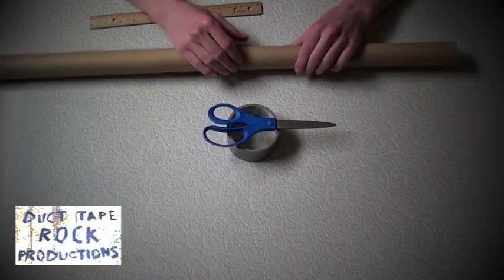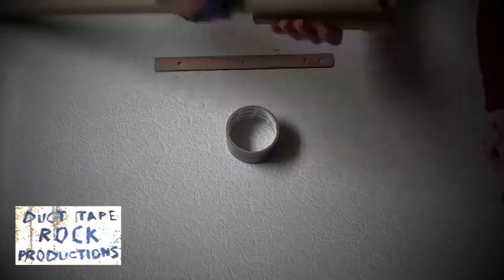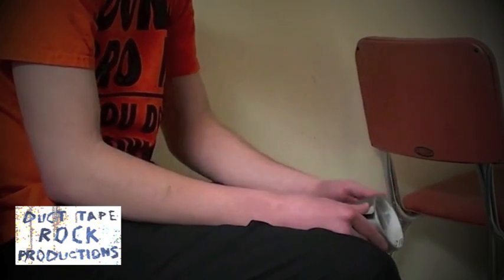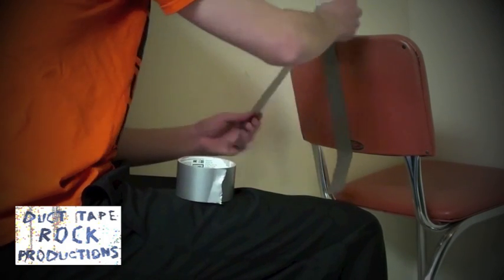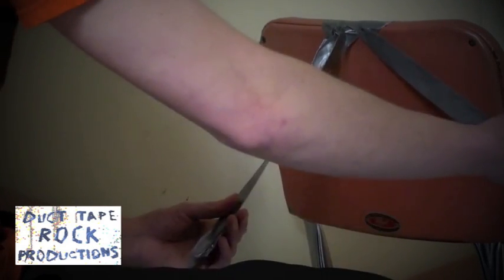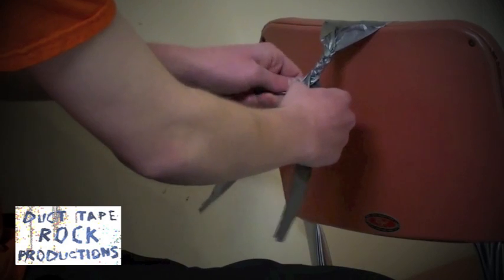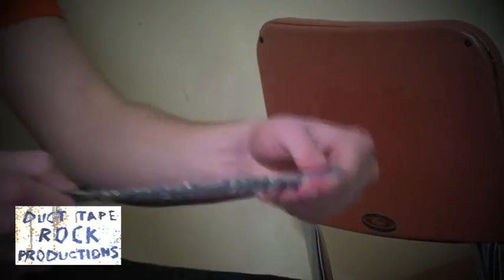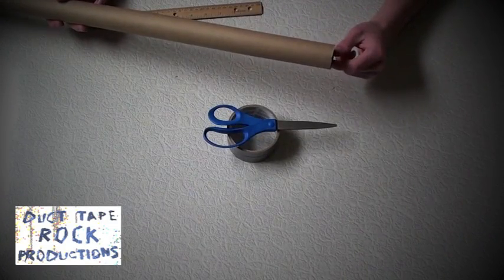How to make a Duct Tape Nun-chuck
An instructional video showing how to make a nun-chuck with duct tape and other household materials.

Music Made By: King17800
External Tags: Nun Num Chuck Numchuck Nunchuck Crafts Homemade Weapon Toy Duck Tape Ducktape Ducttape Ducttaperock